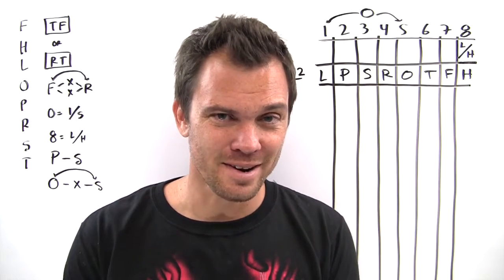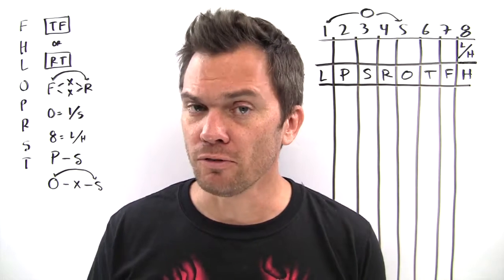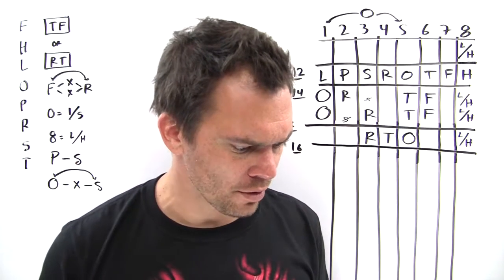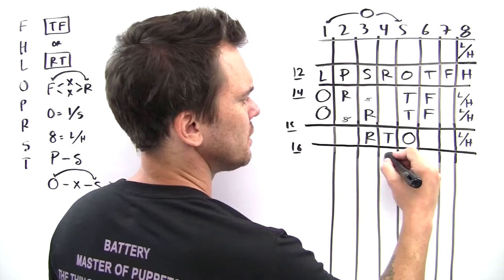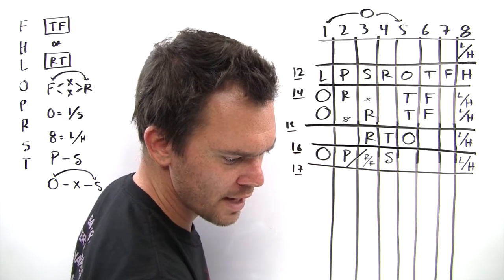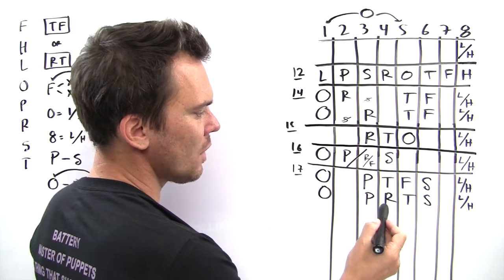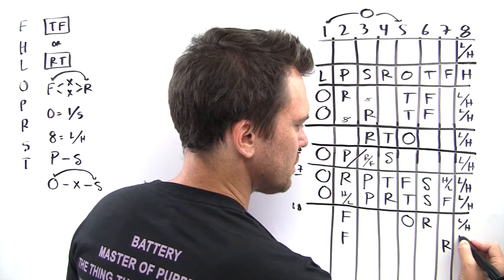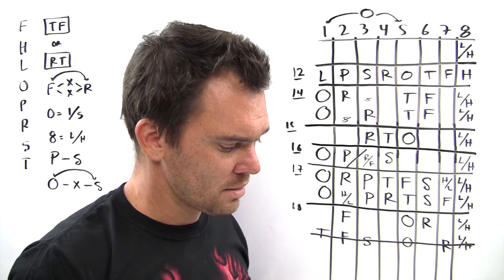PrepTest 32 Game 3, LSAT Prep with Dave Hall of Velocity Test Prep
Dave Hall talks about Game 3 from the October 2000 LSAT.